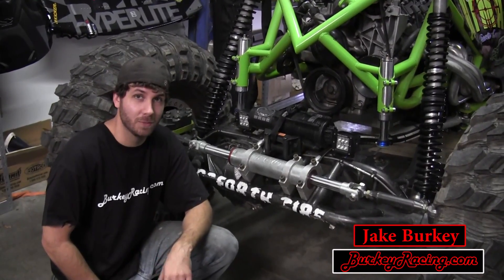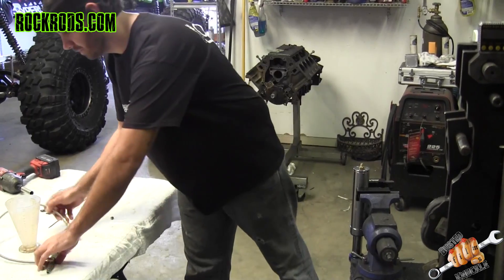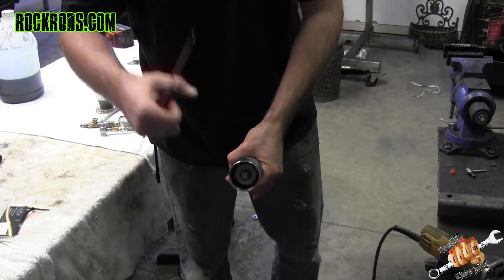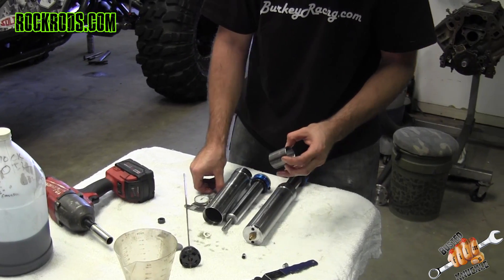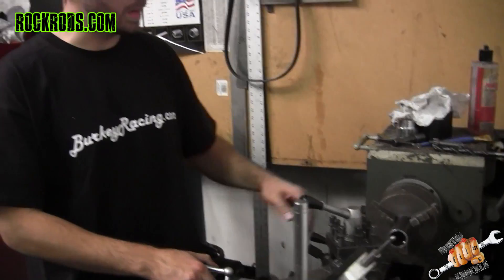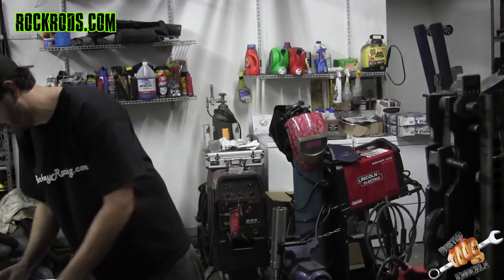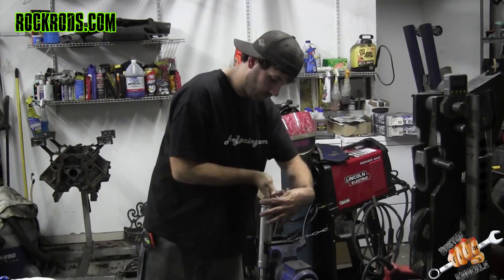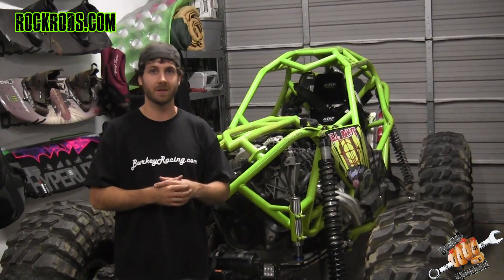SHORTENING HYDRAULIC BUMP STOPS - Rock Rods Tech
On this episode of Rock Rods Tech Tip Jake Burkey explains how to minimize the travel of your hydraulic bump stop to help yours suspension work better in your rock racing application.